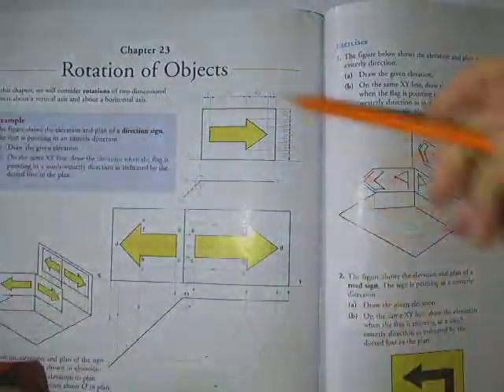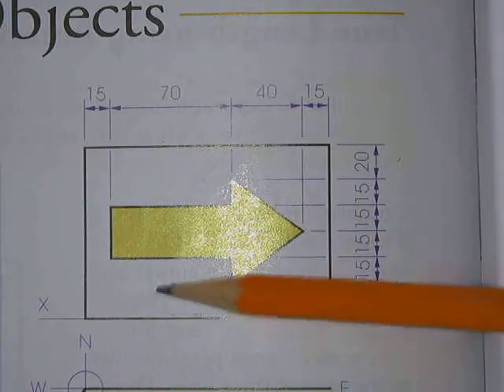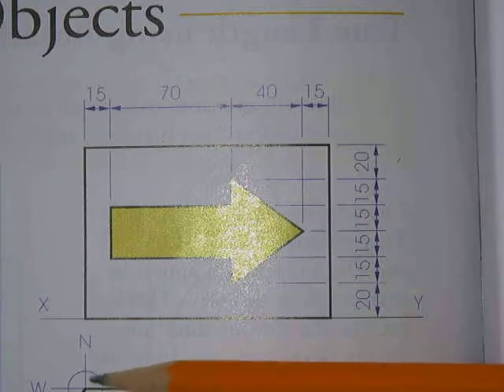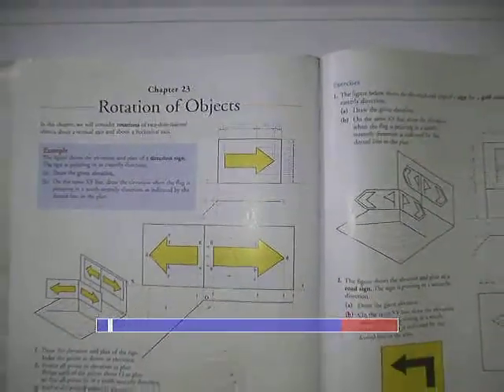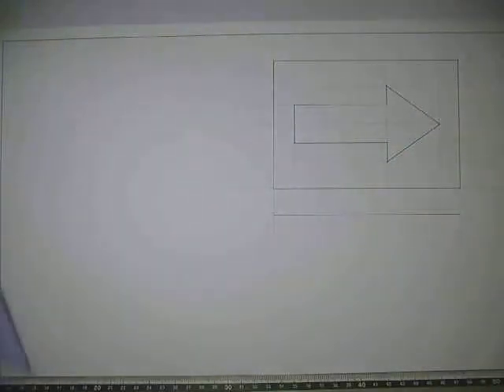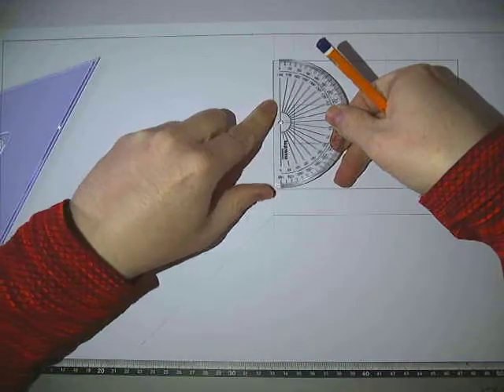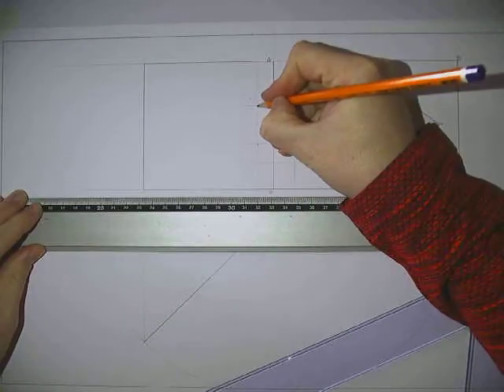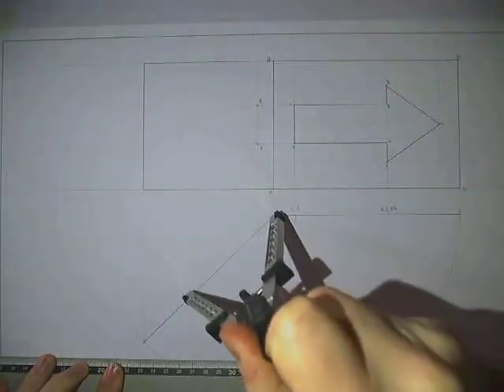Rotation of objects Explanation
This video is an introduction into the rotation of objects,
Apologies the audio is running a little faster than the video.